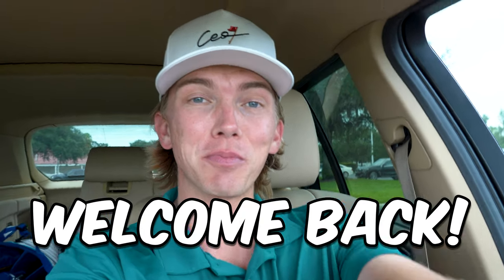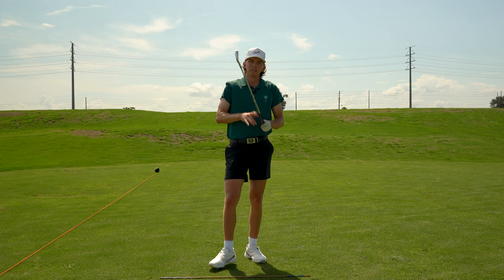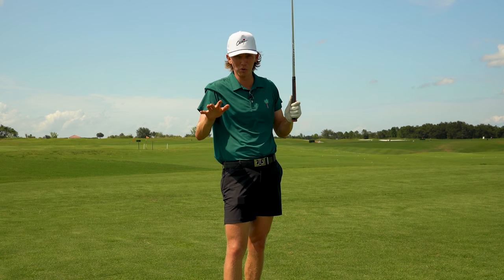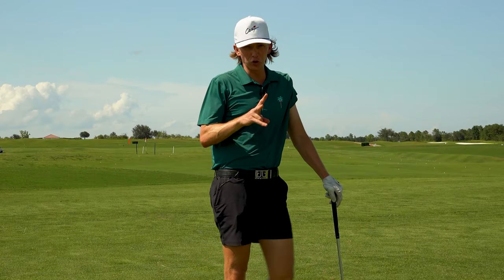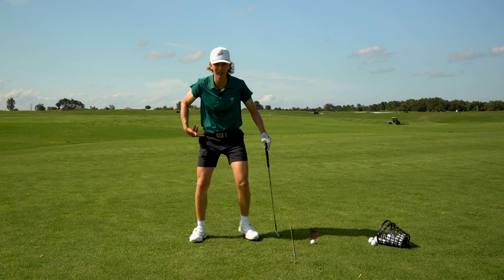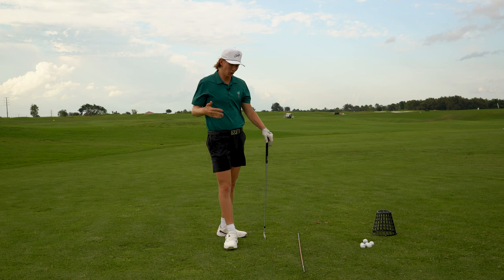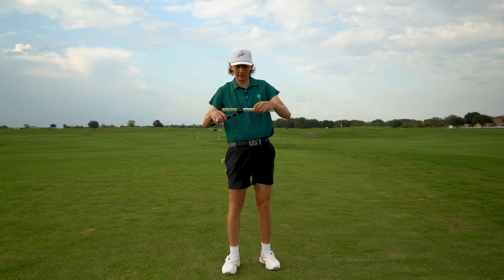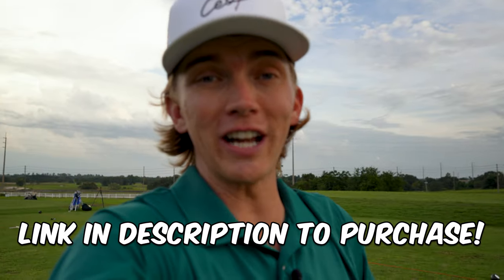Took me 22 years to find out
In todays video we are going to cover the top 3 things that you need to pay attention too in order to hit the ball solid more consistently. I found this training aid 2 years ago back at the PGA show & completely fell in love.

This will fix a lot of problems in your golf swing! (Read below ⬇️)

There’s a reason your golf swing feels different from shot to shot. It’s not because your swing has changed that drastically. Most likely it’s because your fundamentals are always off & you don’t have a consistent routine to keep them simple!

I didn’t make this 1-2 method up. I did however come up with the name (which I know is a really cool name). Ben Hogan talks about this same method in his book “Ben Hogan 5 lessons”. Which is pretty much the golf bible & has shaped so many great swings over the years. I am a big believer in this simplicity approach to the game & believe it will help a lot of you guys out too!

That’s where the stance caddy comes in. I ran into their team at the PGA show a couple years ago before they launched & I was in awe of this training aid. Hard to find something that is exactly what you have been preaching for so many years! & the best part is, they absolutely crushed it.

The shoulder measurement function is amazing. You can’t have a stance training aid that is a fixed cookie cutter piece of plastic because all our bodies are different!

I could not recommend this training aid hard enough honestly. I use it on the range when I’m warming up it’s so good. & trust me guys I wouldn’t bs you, ain’t about that. Doesn’t matter if you’re on the PGA tour or a beginner golfer this thing is a gem 💎

Stancecaddy.com